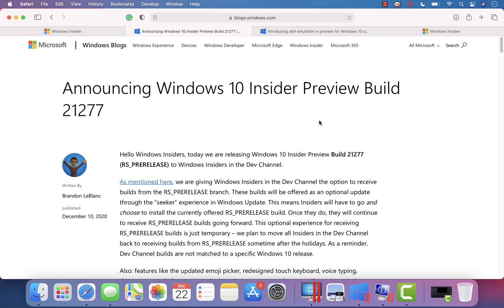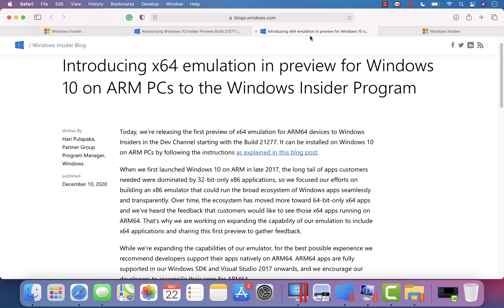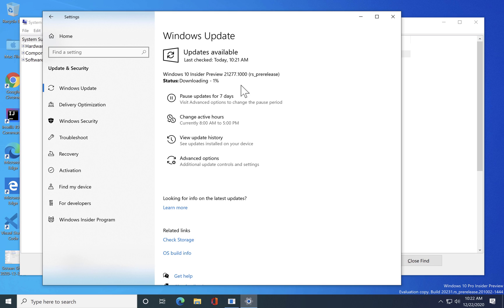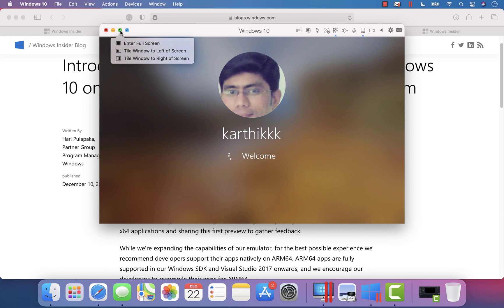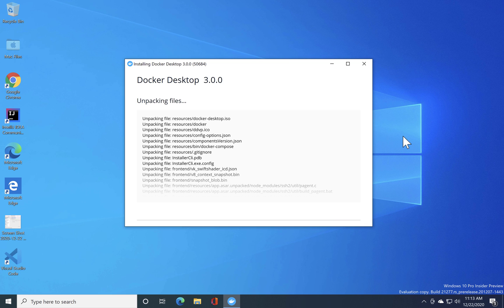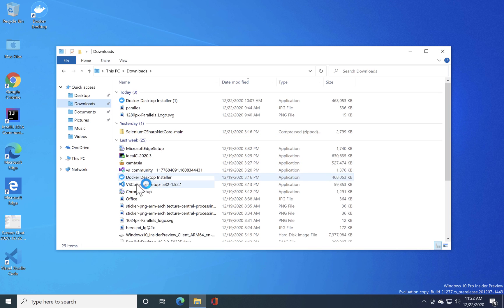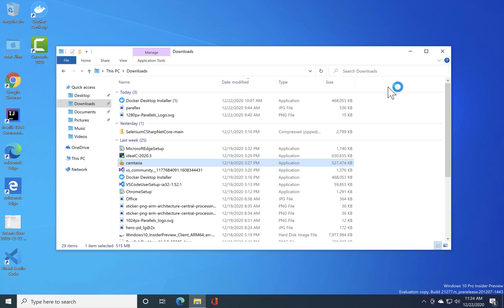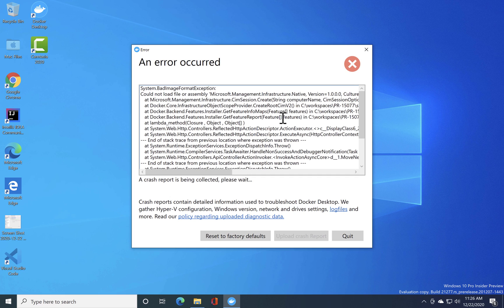Apple M1 - Running 64-bit Applications on Windows 10 ARM OS using Windows Emulation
In this video, we will discuss if we could able to run 64-bit applications on Windows 10 ARM OS using Windows 10 emulation while they are running in Parallels desktop in MacOS Big Sur powered by Apple M1.

0:00 - Introduction
1:40 - Installing Windows 10 Insider preview build
4:09 - Installing Docker Desktop (Intel arch application)
6:15 - Installing Camtasia (Intel arch application)